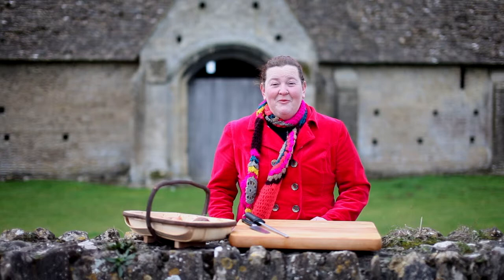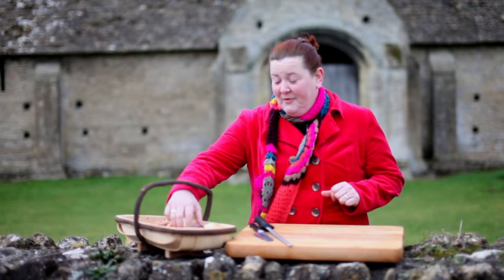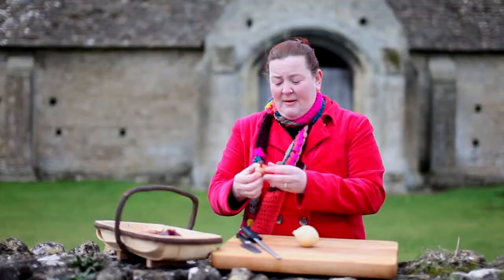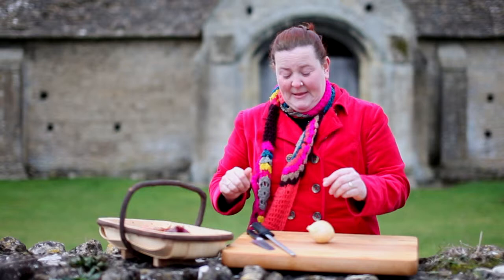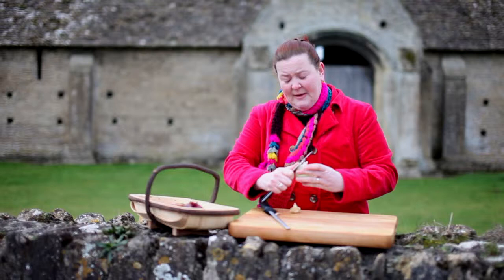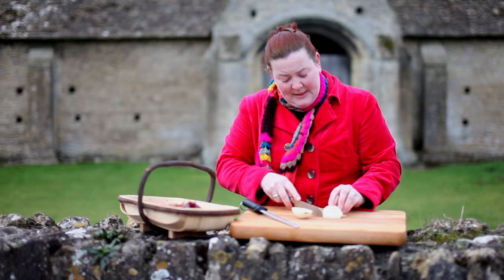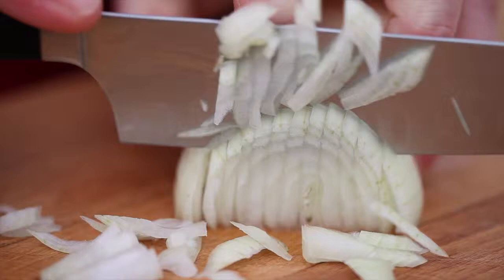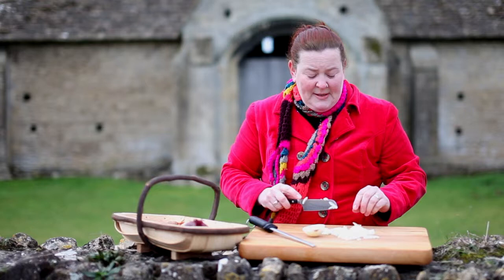Lesley Holdship of raspberryroulade.com shows you how to chop an Onion.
Lesley Holdship of raspberryroulade.com shows you how to chop one of the most essential ingredients for many a recipe, an Onion.